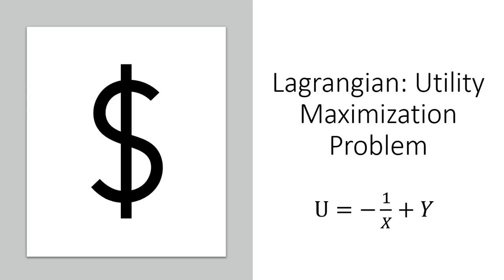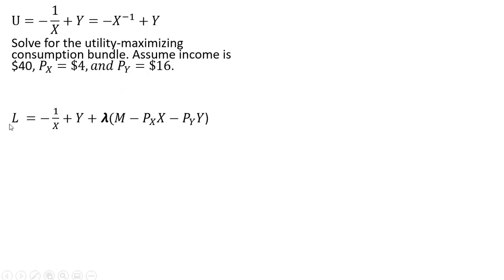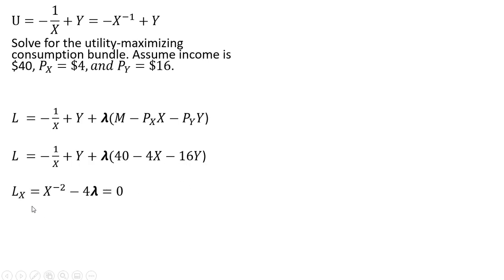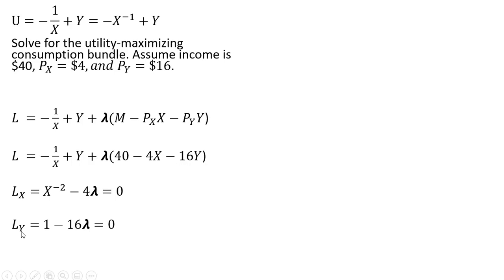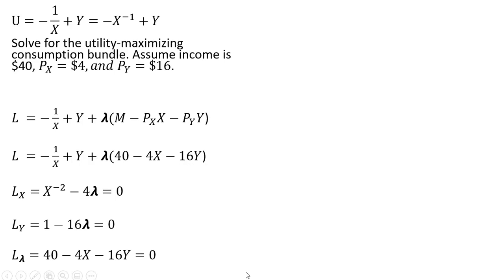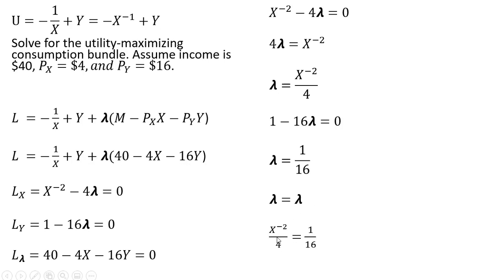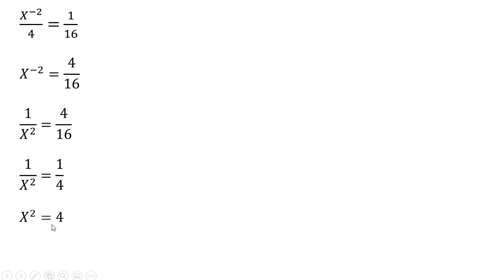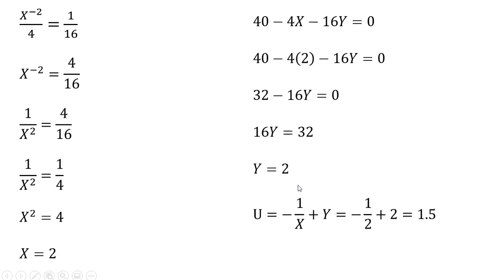Utility Maximization with Lagrange Method